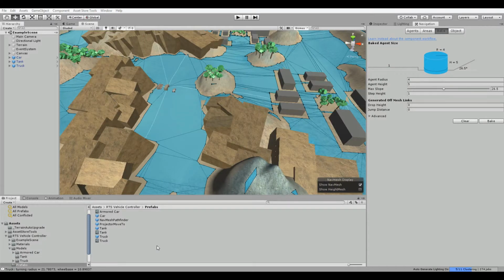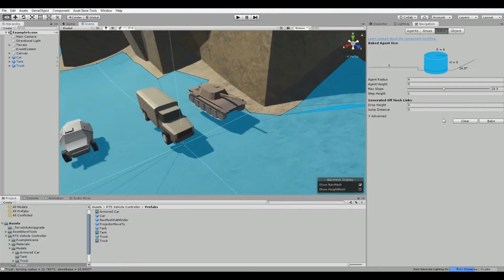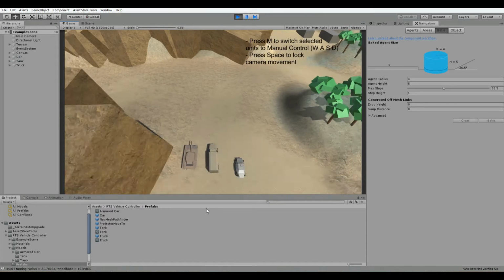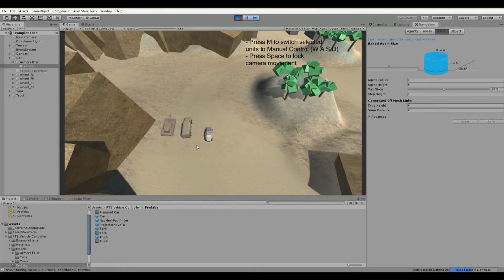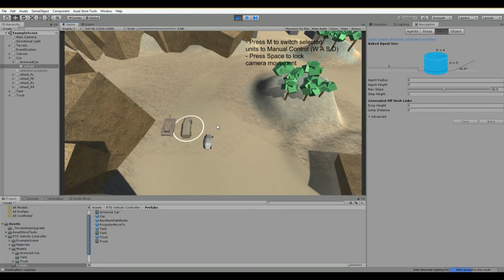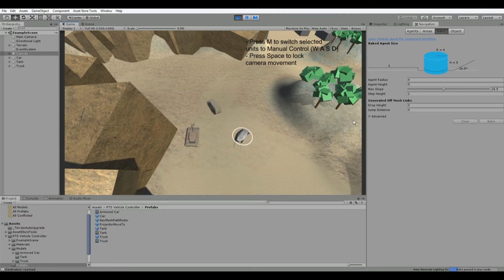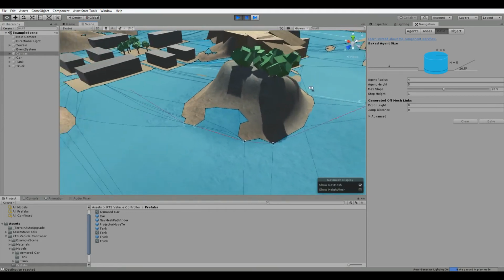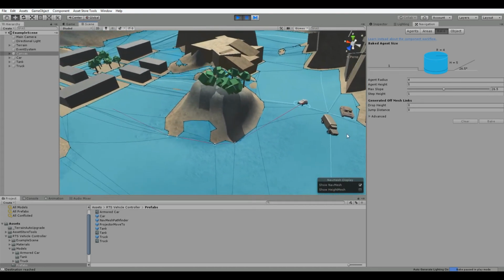RTS Wheeled Vehicle Controller - Asset Preview